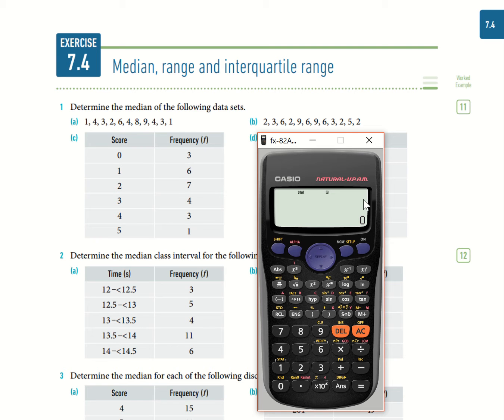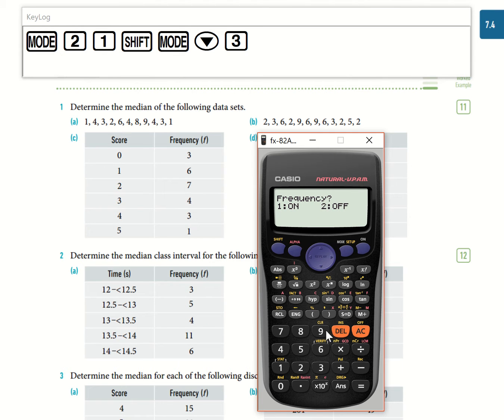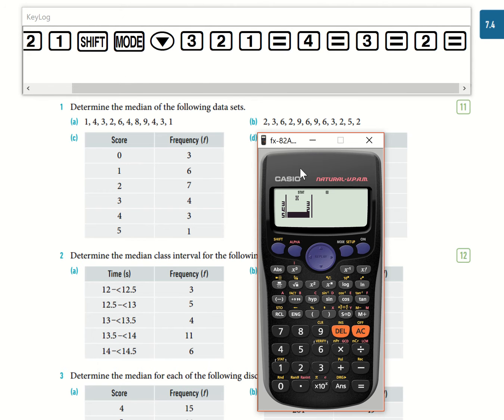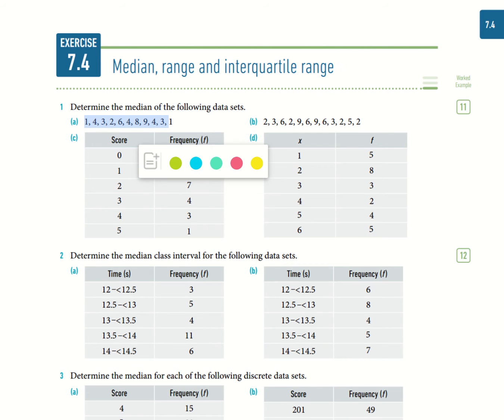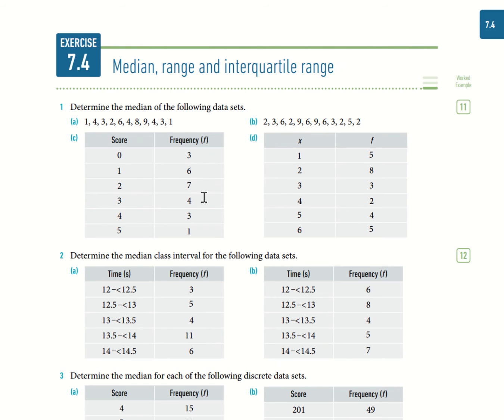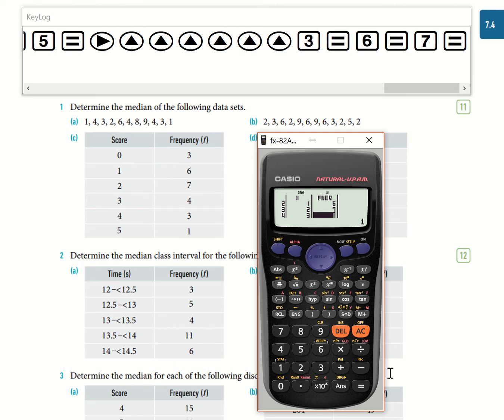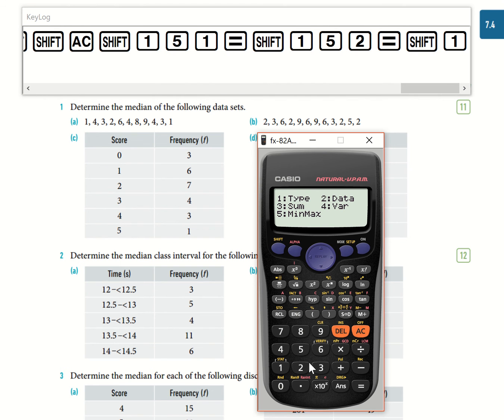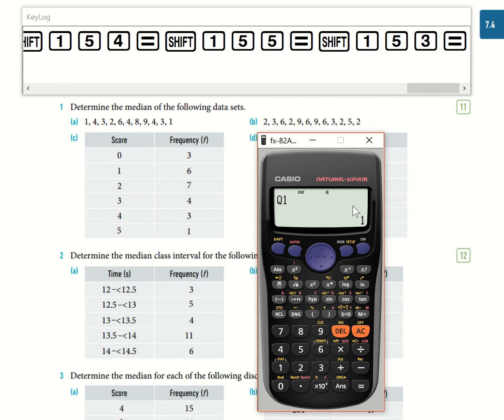Five Number Summary on CasioFX82AU